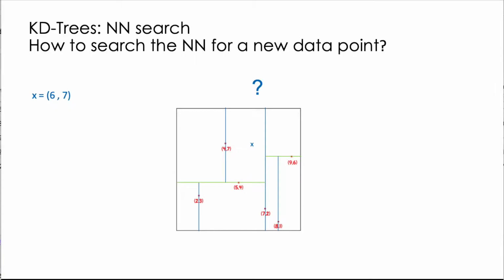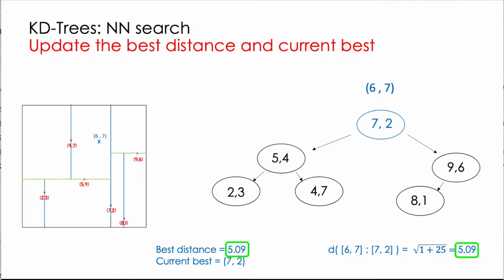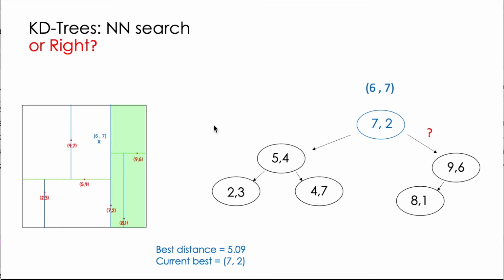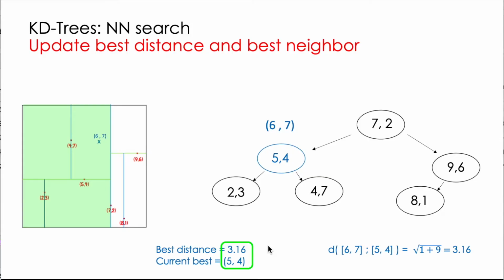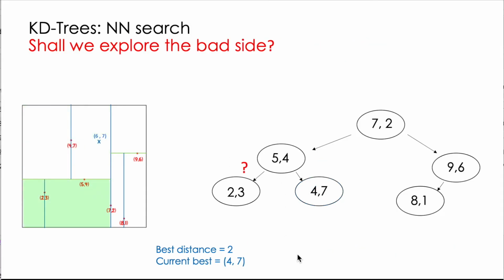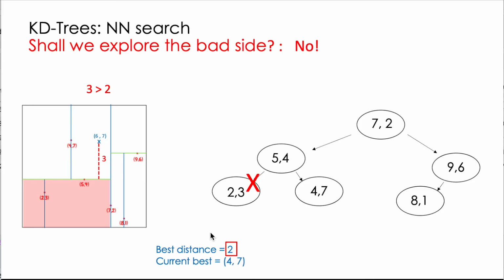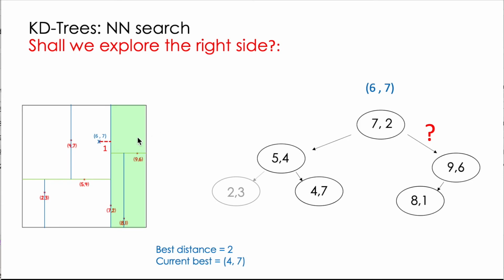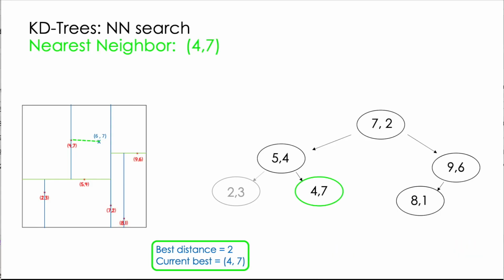Tutorial 5: K-NN Part 7 KD-Trees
In this video we see and example to understand how to find the nearest neighbor using the KD-Tree built in the previous video.